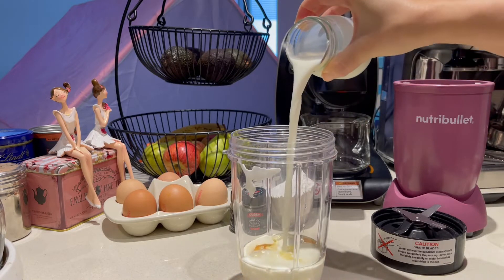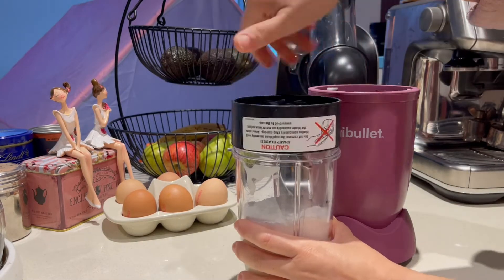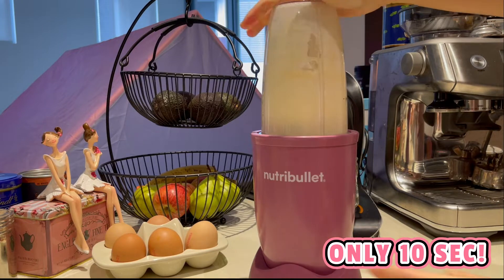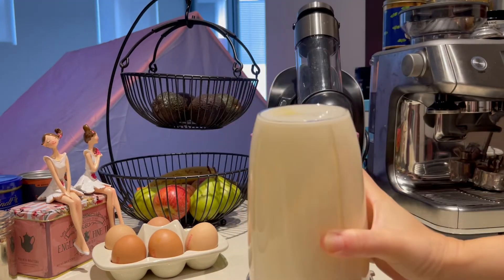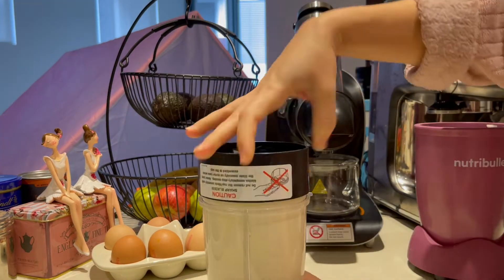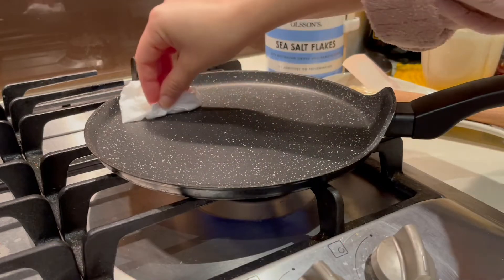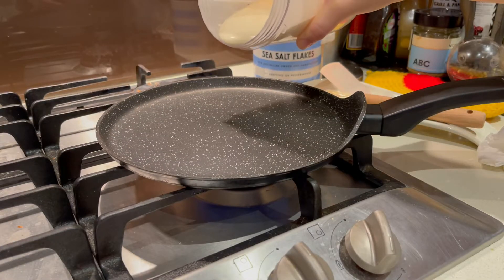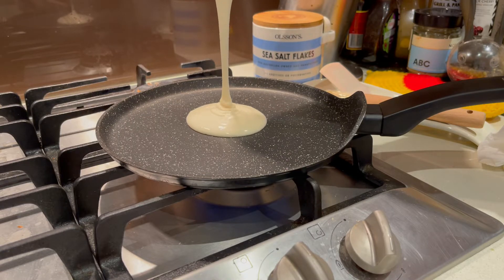The Most Perfect and Easiest Pancakes Ever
To say “ you have to throw the first pancake away “ is not true anymore!!

This recipe makes the most perfect pancakes, fluffy and tall with impeccably smooth surface, that you don't need too much baking powder and baking soda to make those qualities, no fuss with seperate egg whites or beat separately! You will love it!

Ingredients;

1 large egg
20g caster sugar
1/4 tsp salt
1/2 cup milk
30g light olive oil/ veggie oil or melted butter
1 heaps tbsp Greek yogurt
120g cake flour or all purpose flour
1/2 tsp baking powder
1/2 tsp baking soda
1 tsp vanilla bean extract
Butter for greasing the pan
** I used Pepe Saya maple butter In this VDO, tasted great!**

(In Thai)
ไข่ 1 ฟอง
น้ำตาลทรายป่น 20 ก
เกลือ 1|4ชช
นมสด 125 ก
โยเกริตเปรี้ยว 1ชตพูน
แป้งเค้ก 120ก
ผงฟู 1|2 ชช
เบคกิ้งโซดา 1|2ชช
เนย สำหรับทากระทะ
เมเปิ้ลซีรัปแท้ เนยสด วางบนแพนเค้ก